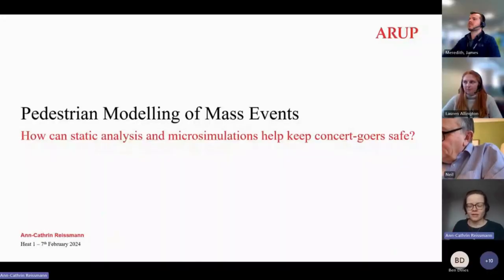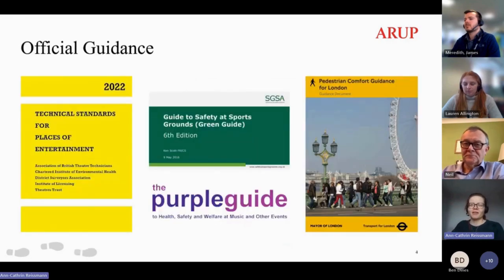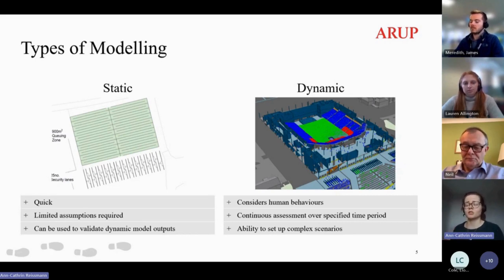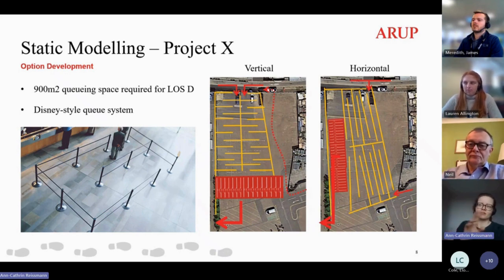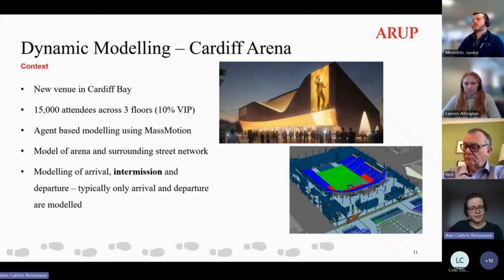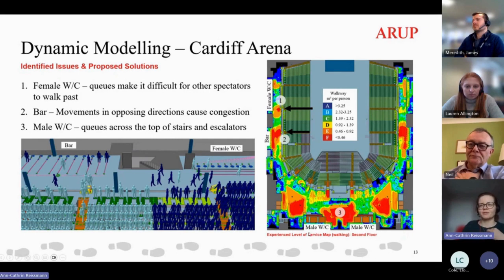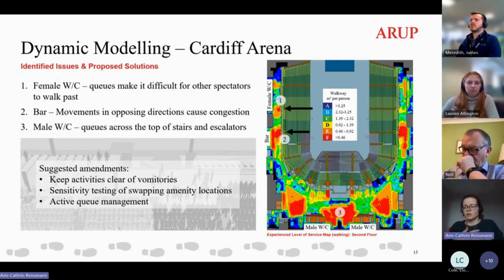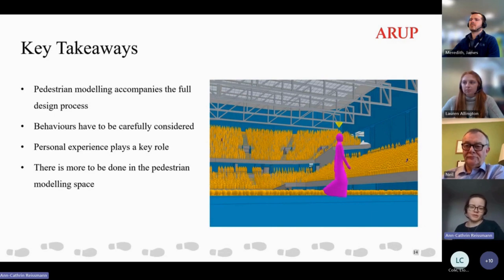South West Emerging Professional Presentation Entrant: Ann Cathrin Reissmann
CIHT South West is delighted to host the best emerging talent in the South West.

Hear from South West Emerging Professionals Presentation Competition finalist, Ann-Cathrin Reissmann, Transport Planner at Arup on Pedestrian modelling of mass events – how can static analysis and microsimulations help keep concert-goers safe?

Whilst crowd crushes at events such as Astroworld (2021) or the Seoul Halloween night (2022) are rare, they are devastating and oftentimes deadly. Queuing at mass events is usually inevitable, however the layout and positioning of these queues is critical in maintaining a safe environment for attendees. At the early stages of a design, basic area calculations can provide an initial understanding of the amount of space required, whereas further down the line, microsimulation models are used to dive further into peoples' behaviour and identify potentially dangerous pinch-points.

Want to attend the South West Emerging Professionals Presentation Competition Final, book your FREE place today